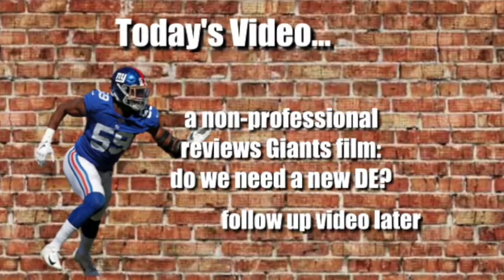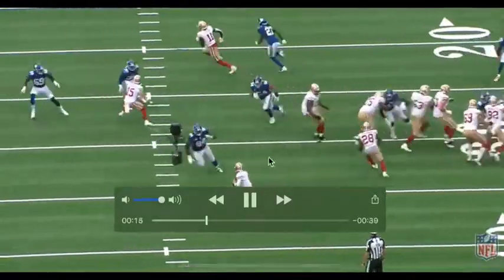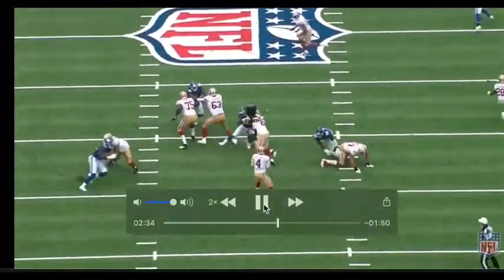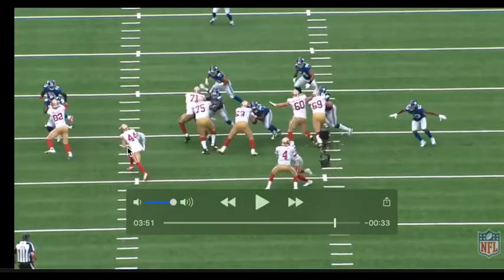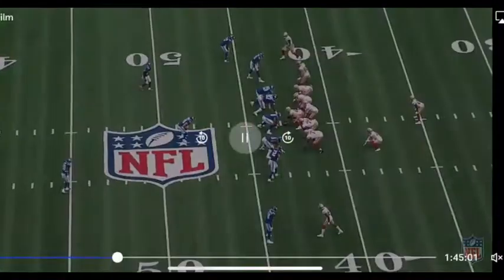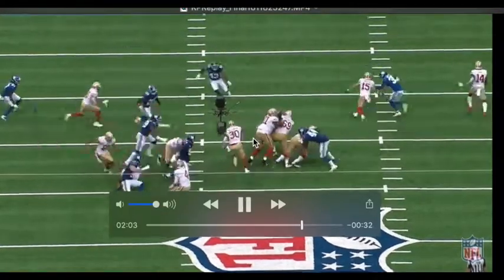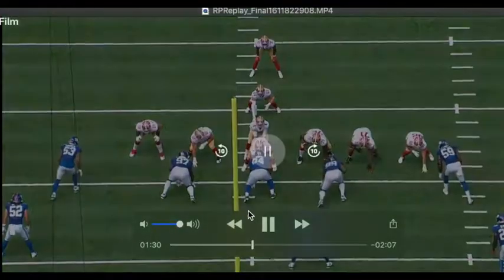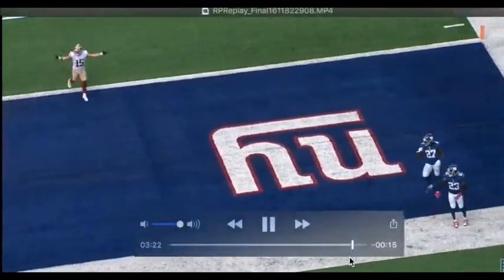GIANTS FILM: How Good Are Lorenzo Carter/Oshane? (403)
I gave you my opinion...what do you guys think? enjoy!